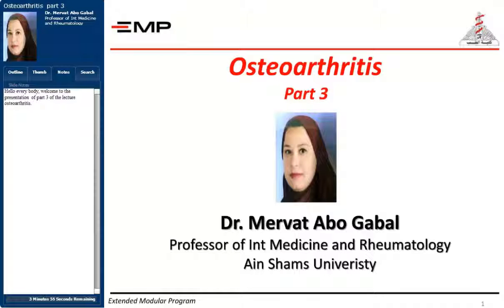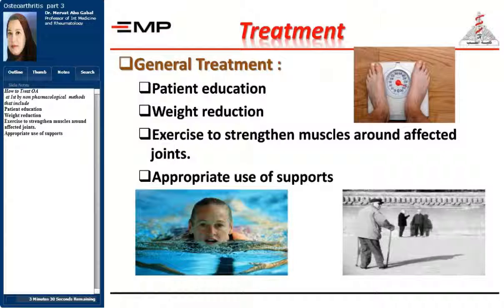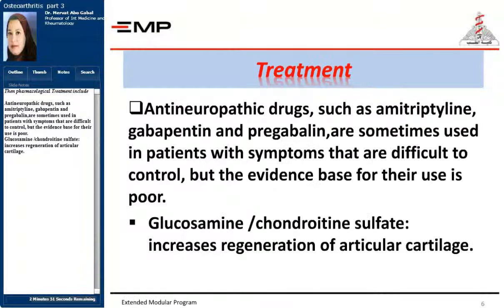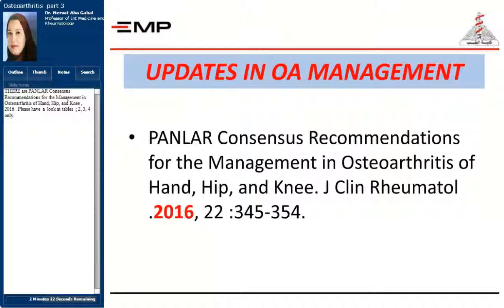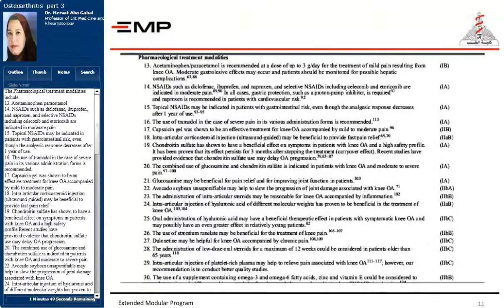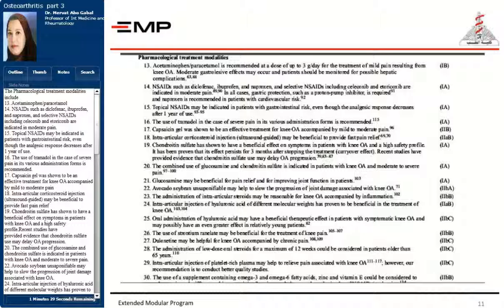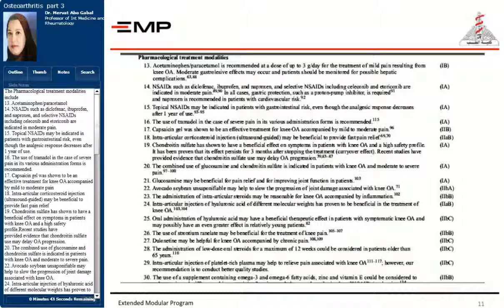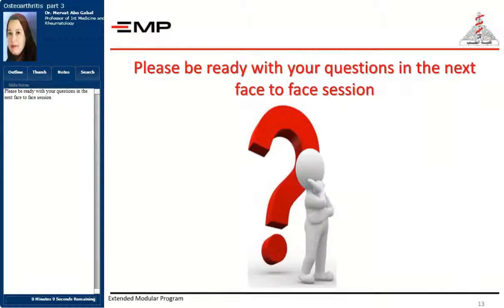Osteoarthritis part 3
Dr Mervet